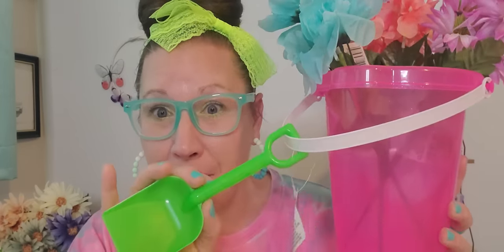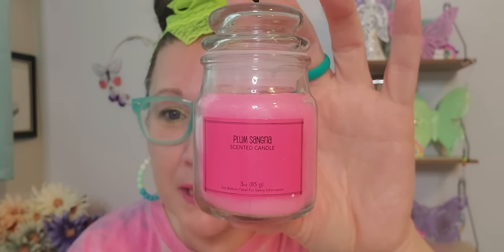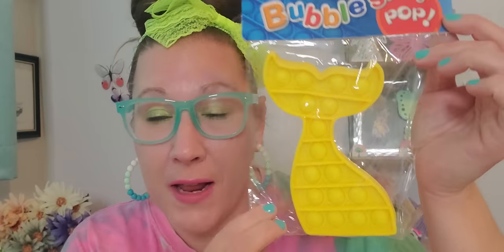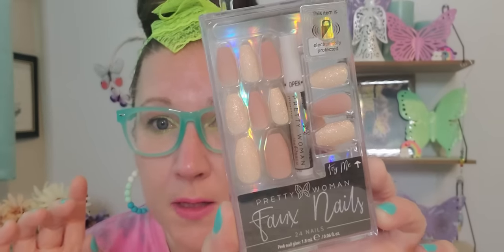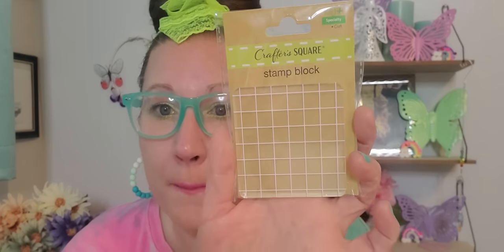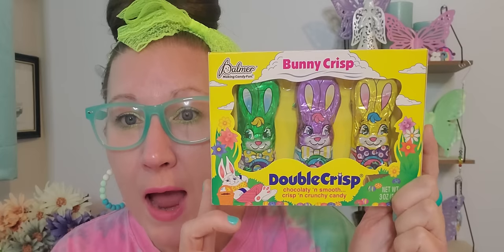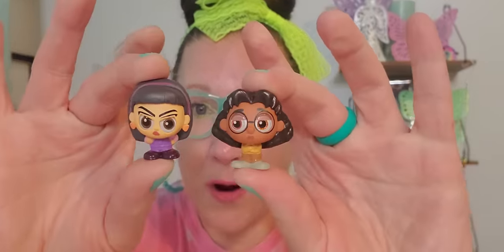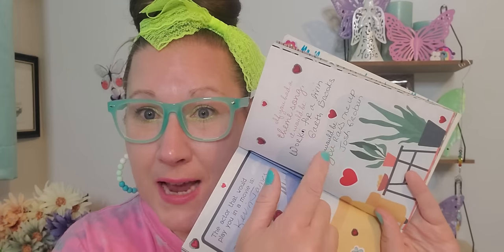Happy Wednesday Dollar Tree Haul!!! 4/5/2023